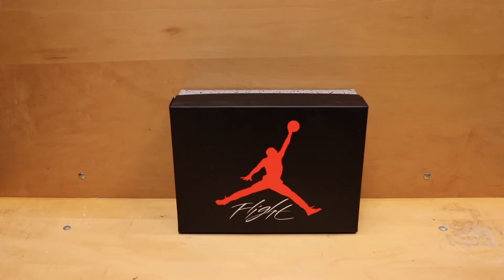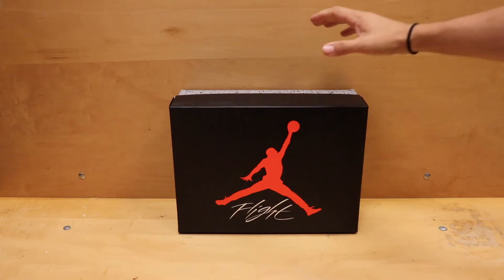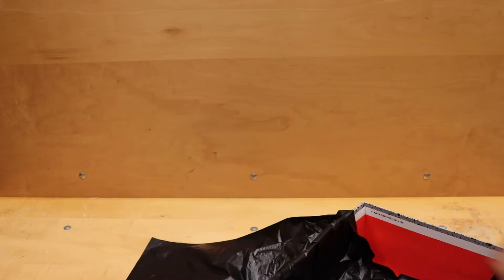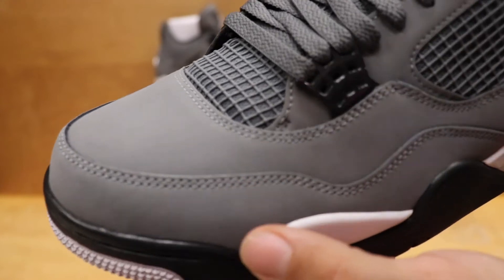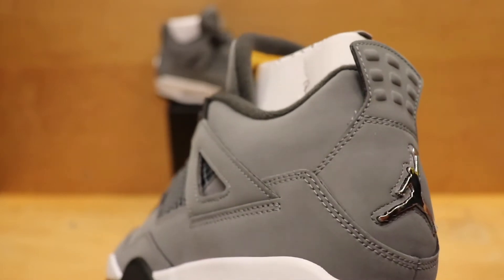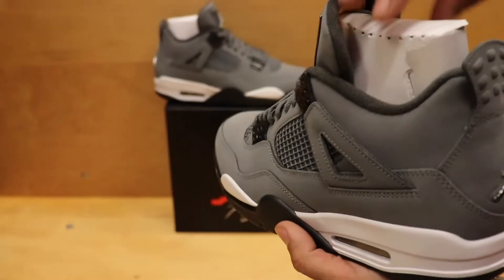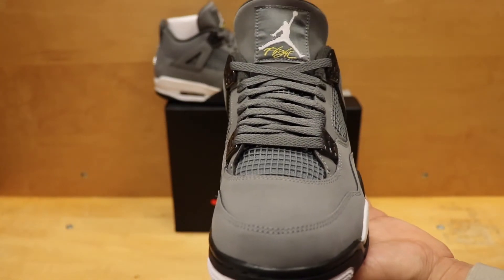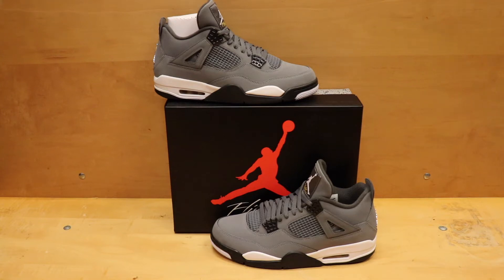Early Look at the COOL GREY RETRO 4's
Jbirdy22